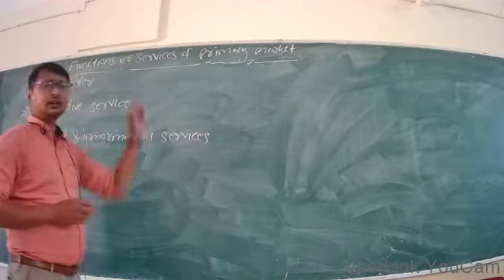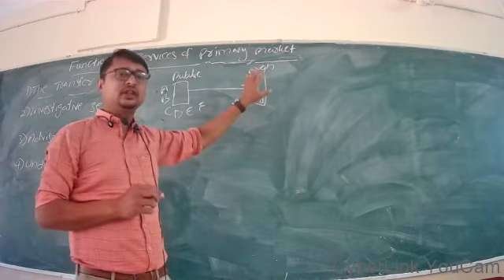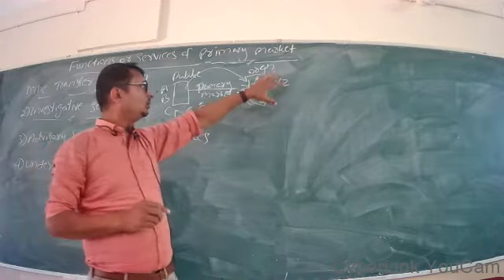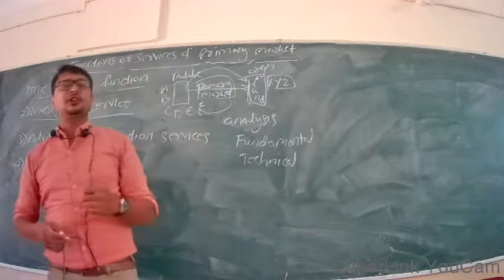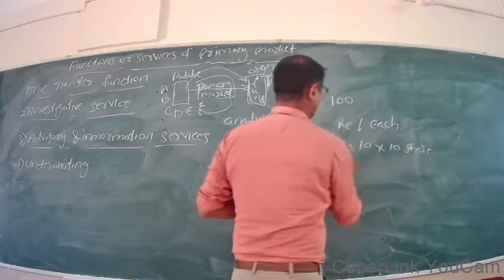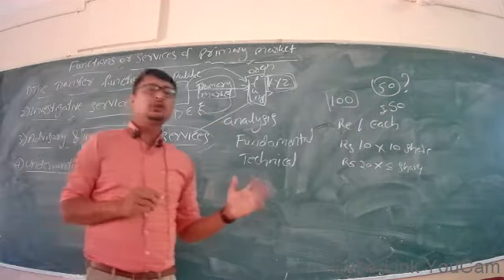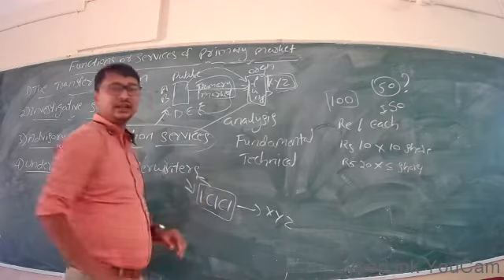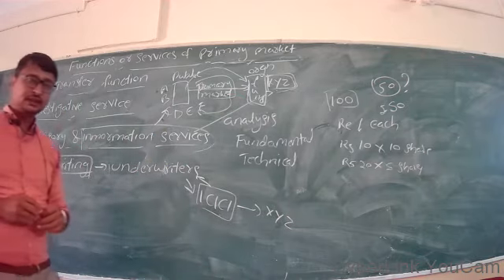FINANCIAL MARKETS AND INSTITUTIONS - SEM I